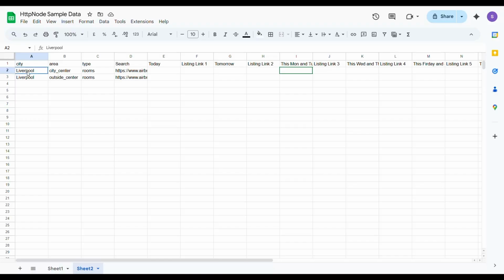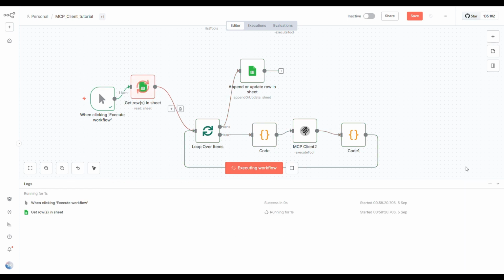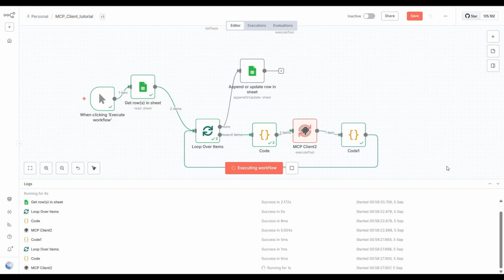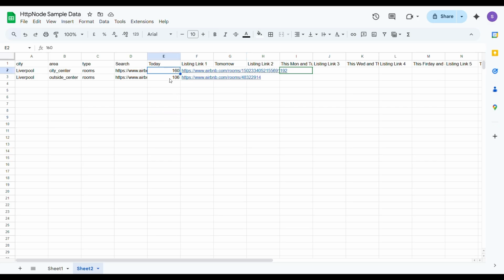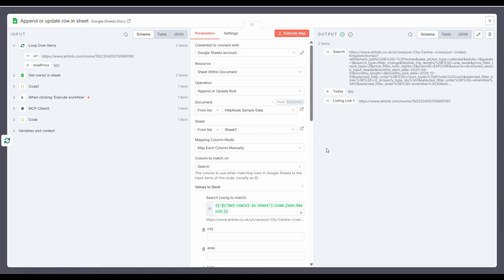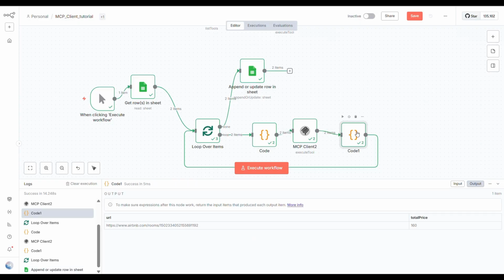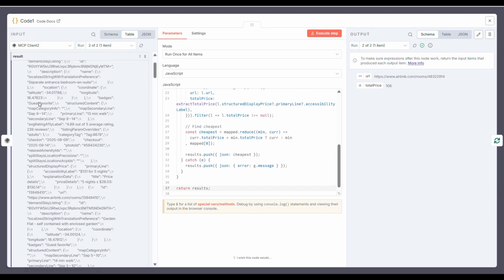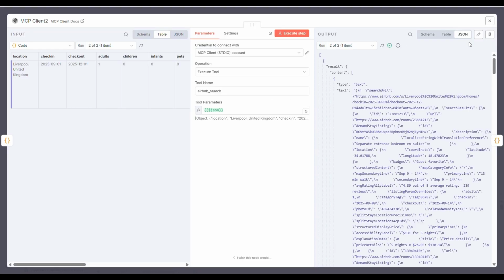Automating Airbnb Searches with n8n & MCP Client | Cheapest Listings to Google Sheets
In this video, I walk through how to integrate the Airbnb MCP server with n8n’s MCP Client to automate daily Airbnb searches. 🚀

You’ll see how to:

Connect n8n with Airbnb using the MCP client/server setup

Parse search links from Google Sheets

Automate queries for Airbnb listings

Extract the cheapest available rate (with listing link + price)

Update results back into Google Sheets

This use case is based on a real-world requirement — automating searches for single nights, weekends, and extended stays, while always finding the lowest price listings.

🔗 Perfect for anyone exploring workflow automation with n8n and MCP integrations.